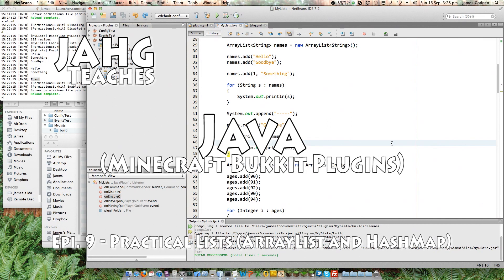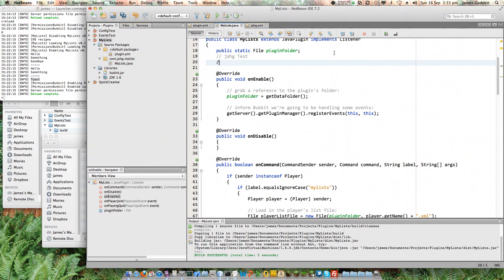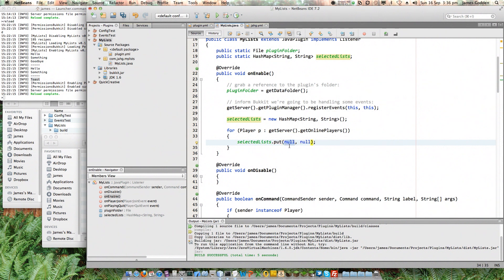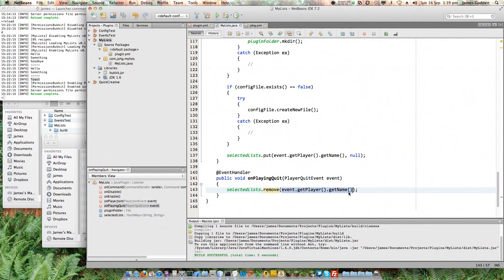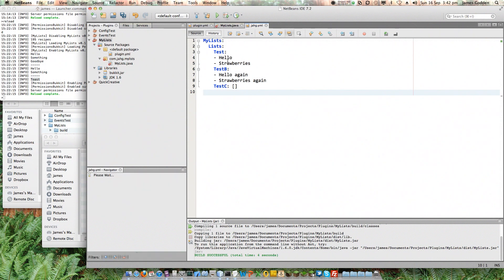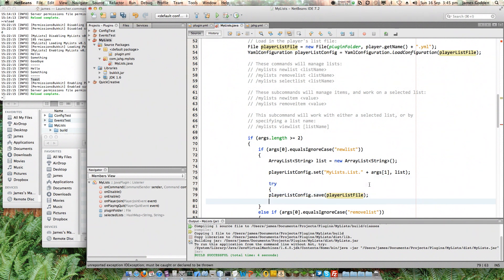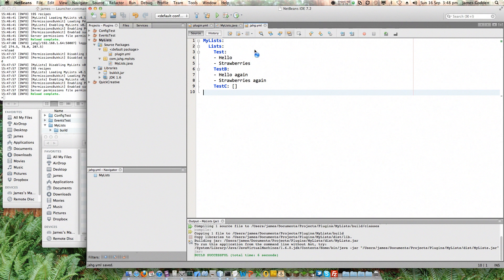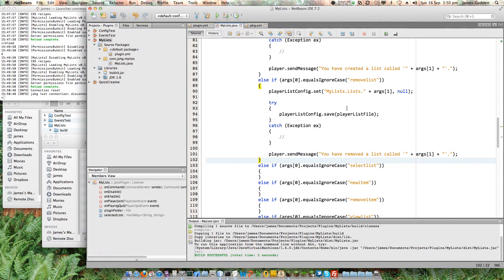jahg Teaches Java - 10 - Practical Lists (ArrayList, and HashMap)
Hello.  A practical series teaching the ins and outs of writing plugins for the Bukkit Minecraft server using Java code.  Fun times indeed.

TSS Minecraft is an amazing server where you can play Minecraft with Flabaliki and jahg (go on, Google it!).